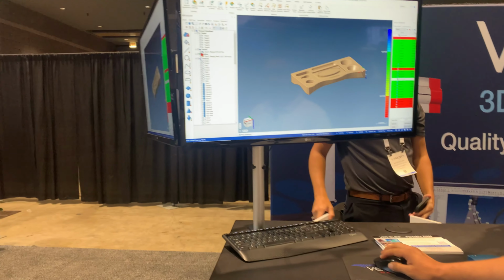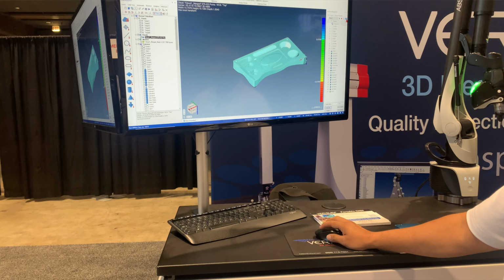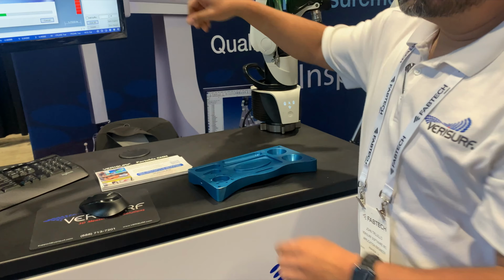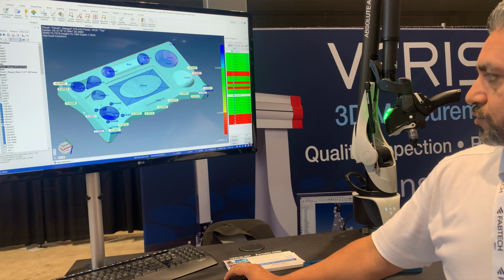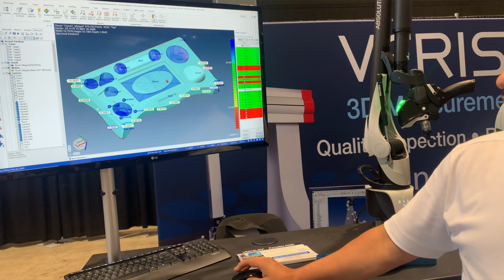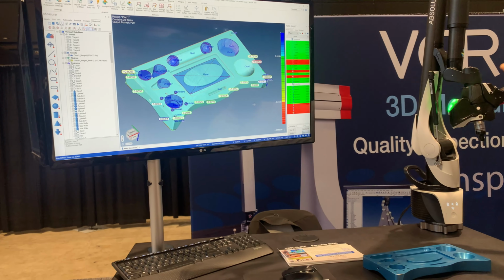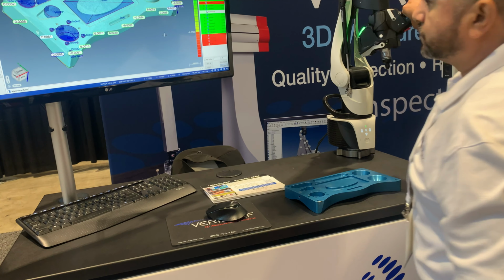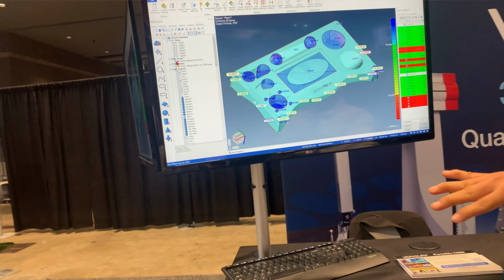FabTech 2023 Chicago || Vinay Videshi Vlogs || USA Vlogs Telugu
Fabtech, the largest metal forming, fabricating, welding, and finishing trade show in North America, is returning to McCormick Place in Chicago. The event provides a convenient venue to meet with over 1,300 suppliers, discover innovative solutions, and find tools to improve productivity and increase profits. It is an excellent opportunity to network, share knowledge, and explore the latest technology.